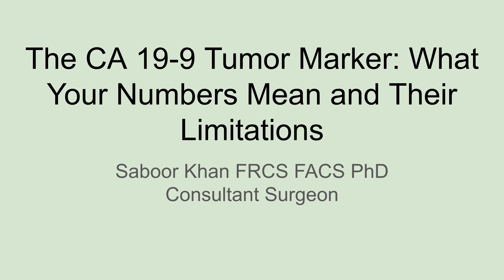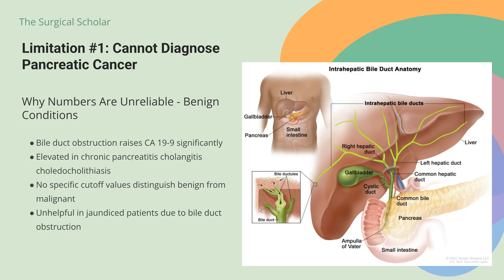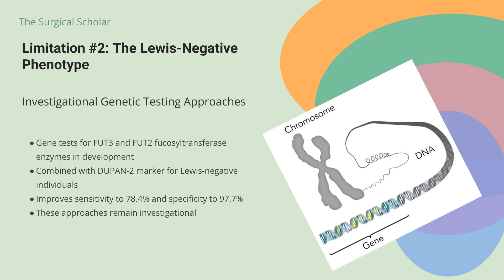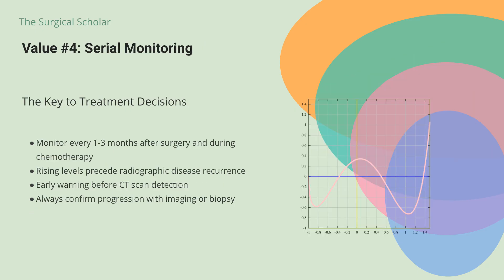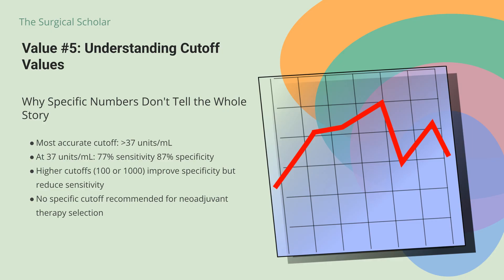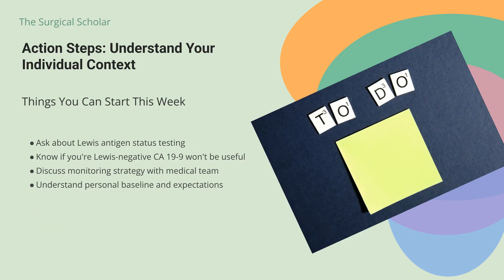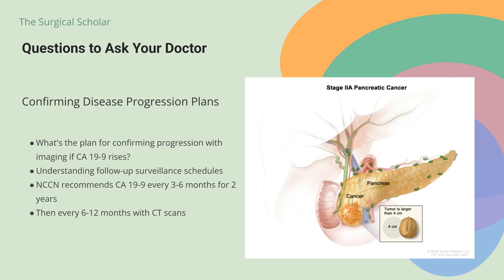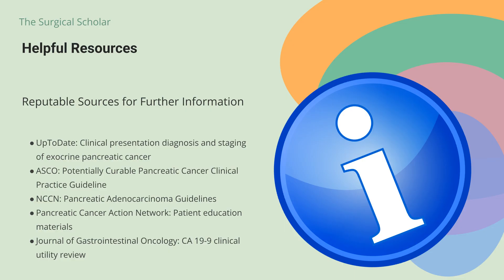The CA 19-9 Tumor Marker: What it Means in Pancreatic Cancer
Discover the role of CA 19-9 as a tumor marker in pancreatic cancer, including what elevated levels signify, its limitations for diagnosis, and how it's used for monitoring treatment response and prognosis. Learn why CA 19-9 isn't a standalone diagnostic tool, the impact of benign conditions like jaundice, the Lewis-negative phenotype affecting 5-10% of people, and the value of serial measurements for detecting recurrence early. This video breaks down sensitivity, specificity, and practical advice for patients and clinicians on interpreting results accurately.

This content is entirely based on medical research and evidence. Content carefully curated by Mr Saboor Khan PhD FRCS FACS (Consultant Surgeon).

Explore the full video series for a broader understanding of your condition with evidence-based content; check out the playlist below.

Patients may not draw inferences about their own condition from this content. Every effort is being made that the content is current at the time of production, however, this cannot be guaranteed.